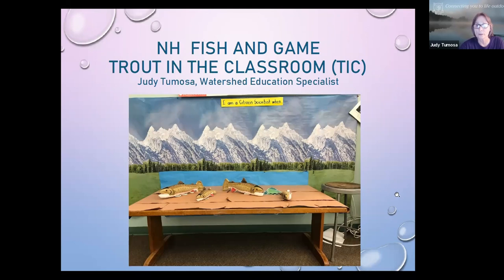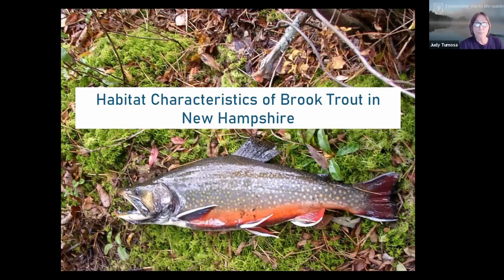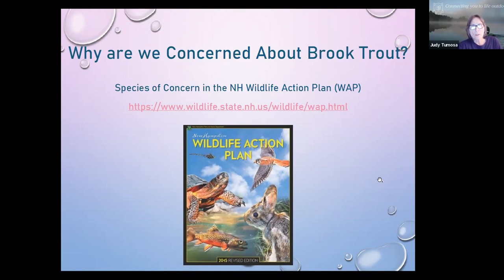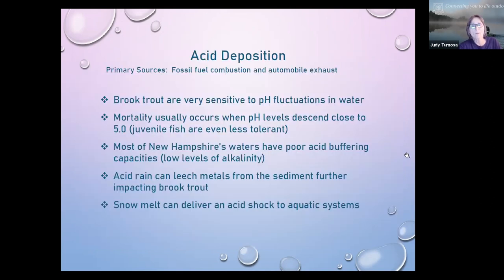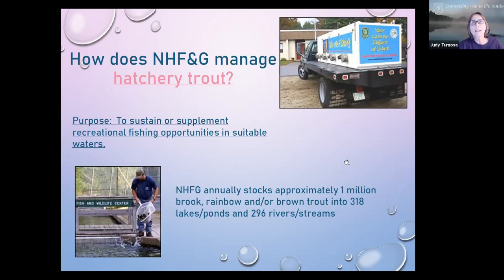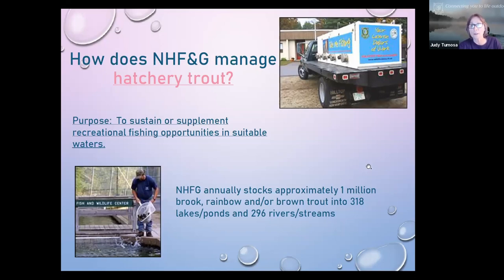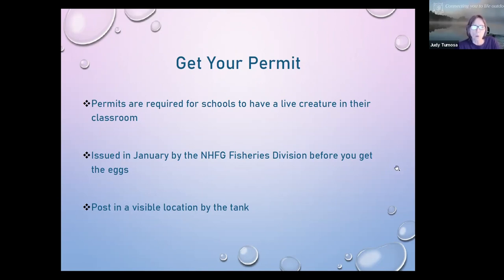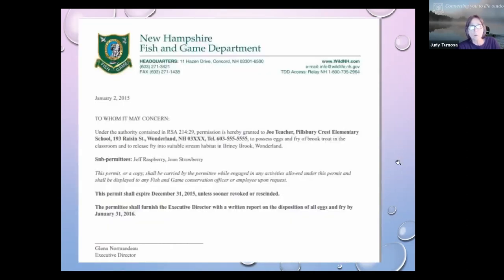Trout in Classroom Webinar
This workshop “Trout in the Classroom” is to train teachers and students how to raise brook trout eggs in their own school tanks. For more information about the NH Fish and Game Watershed Education Program